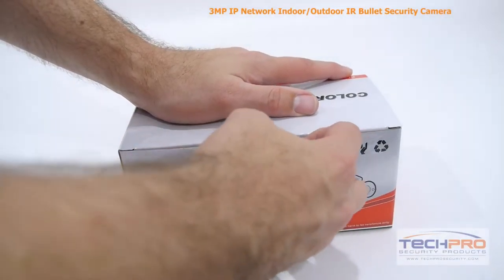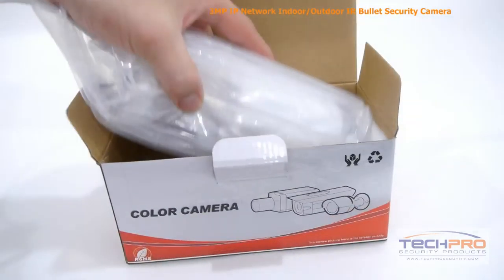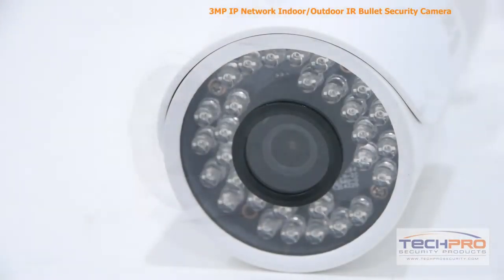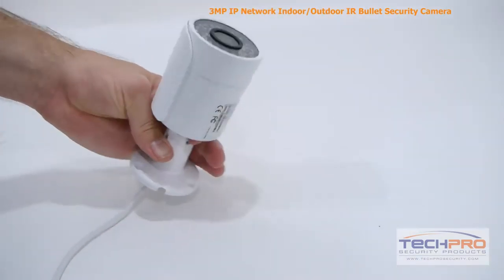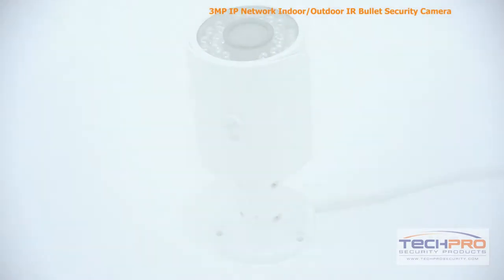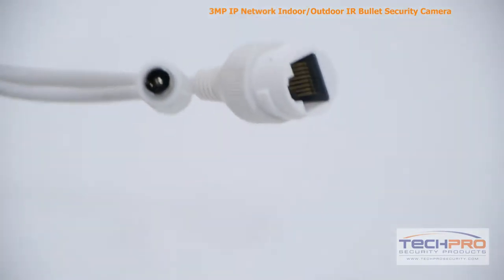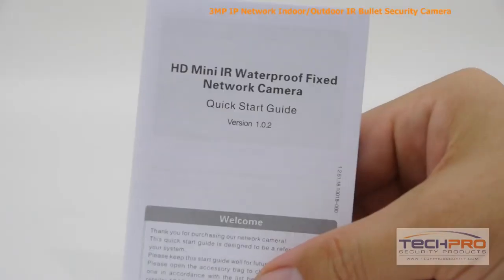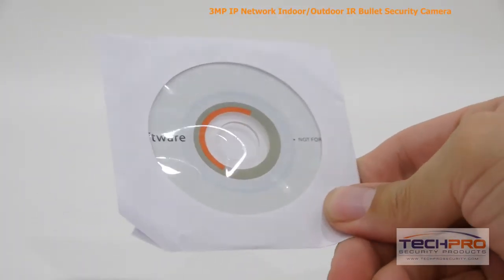Unboxing - 3MP IP Network Indoor/Outdoor IR Bullet Security Camera - IPOB-EL3IRE